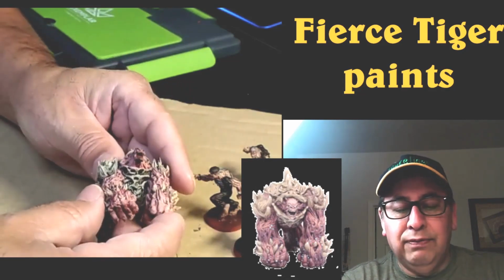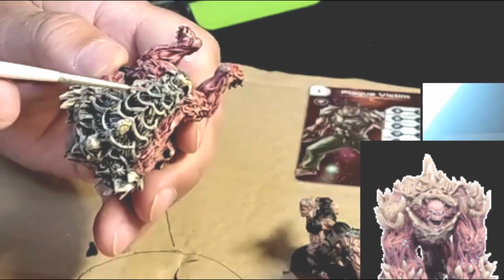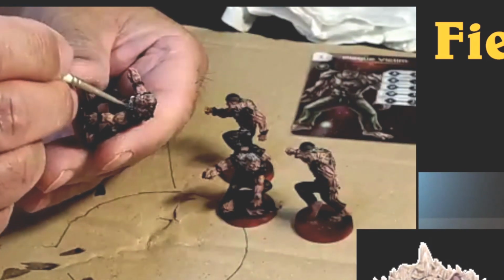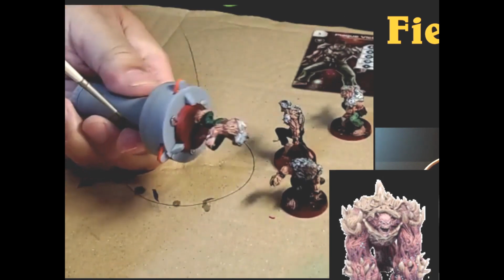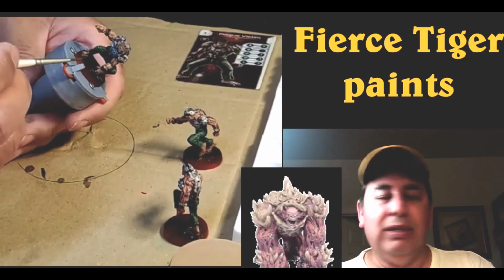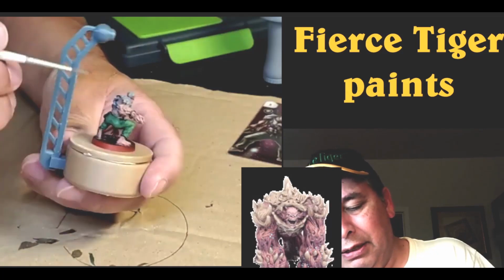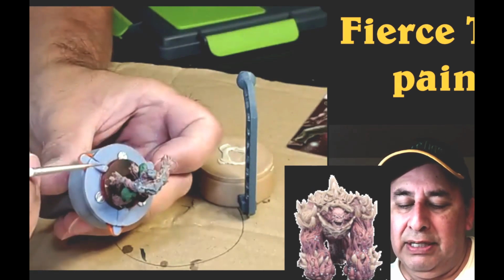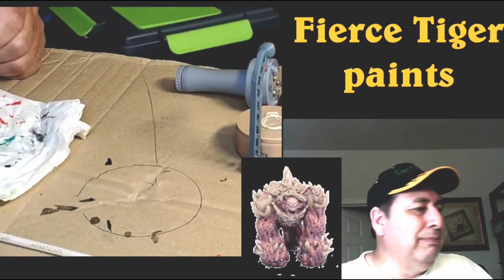FT paints 011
Continuing the painting of Star Saga miniatures. Models as follows:
Aberration - adding Bright Red to mouth then paint eyes & teeth white and highlight armor with white
Plague Victims - painting Leaf Green on pants then paint eyes & teeth white and highlight armor with white. painting Stone Grey on armor and highlight with Silver

Changed the cameras around. Audio could be better, I think.
Please let me know in the Youtube comments below what I could improve.

SONG 11_Mellow_I_01
PUBLISHER Serif MoviePlus